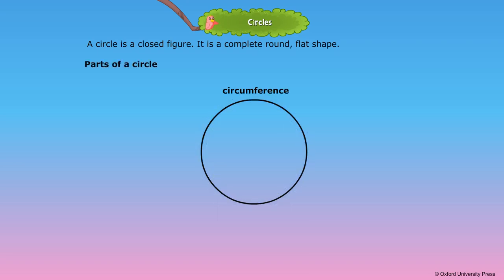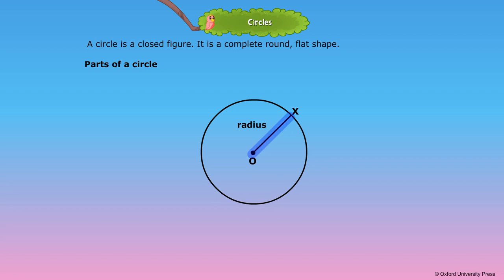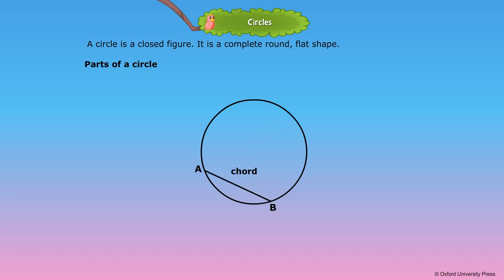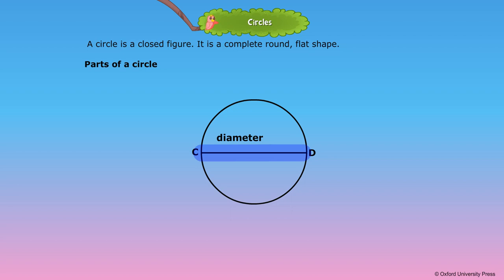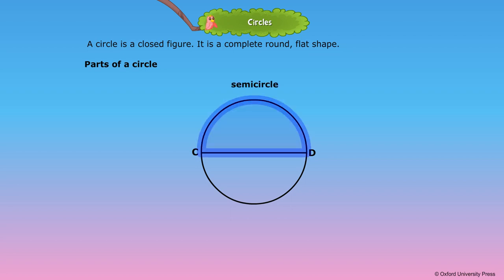Circles Class 4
Circle - Class 4 Maths